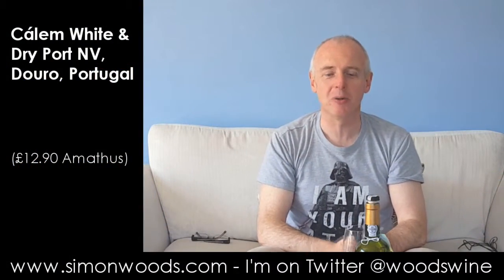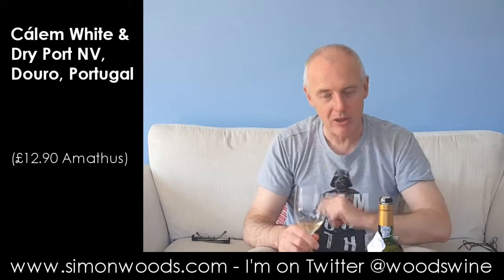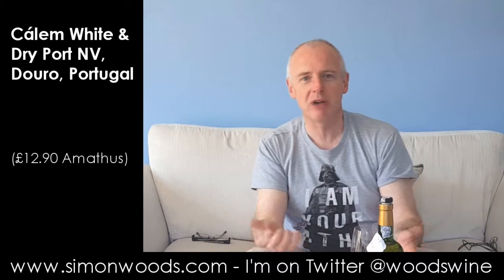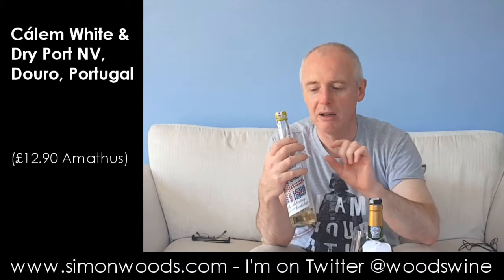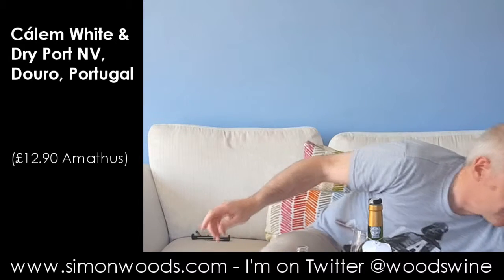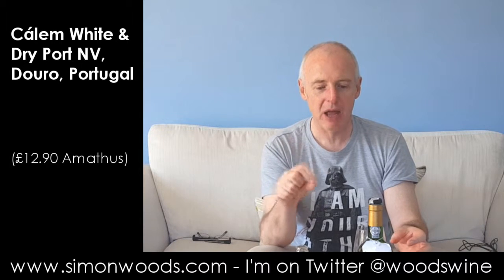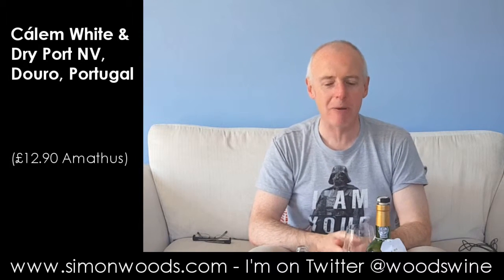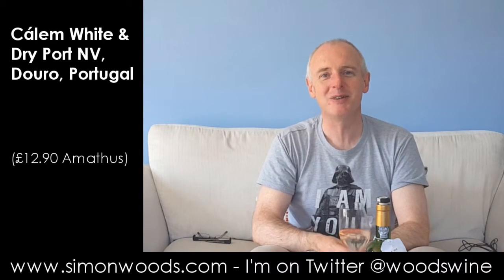Wine Tasting with Simon Woods: Cálem White & Dry Port, Douro, Portugal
Not all port is red, as Simon Woods demonstrates...

Cálem White & Dry Port NV, Douro, Portugal (£12.90 Amathus Drinks)